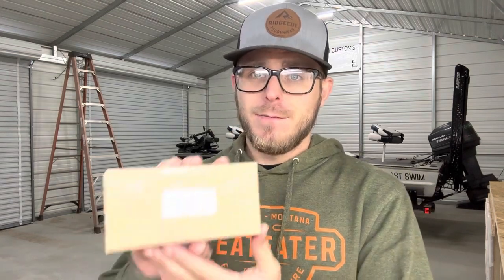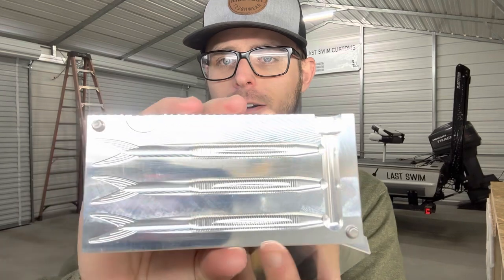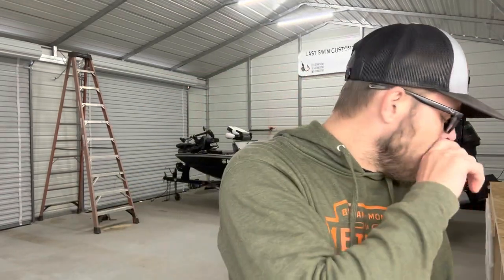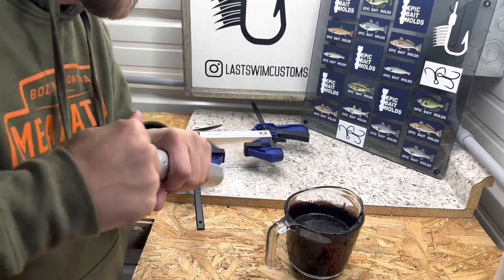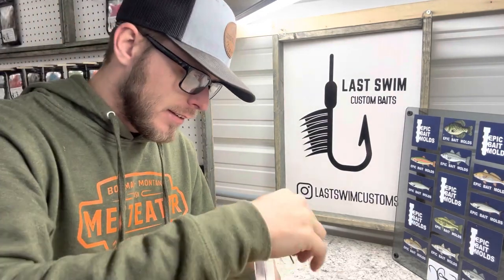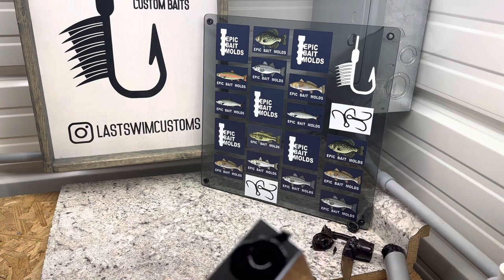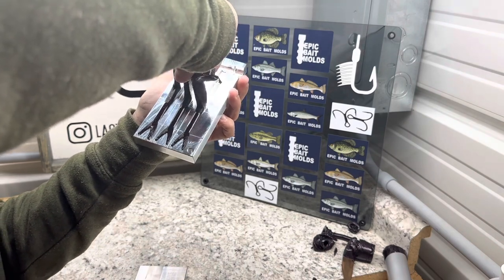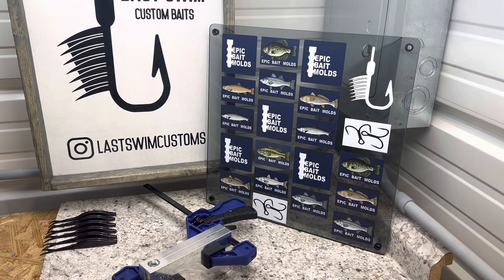Epic Bait Molds 5.00” Jerk Fluke Mold Unboxing/Review!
In the video we take a look at the 5.00" Epic Bait Molds Jerk Fluke Mold! We unbox and shoot some baits to get a feel for this awesome mold!